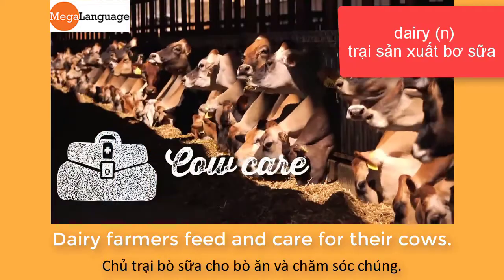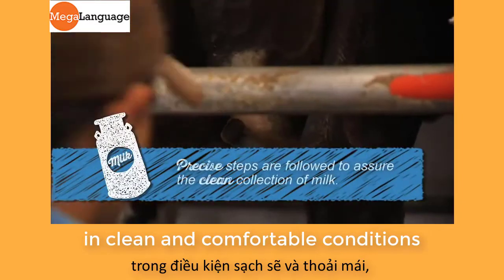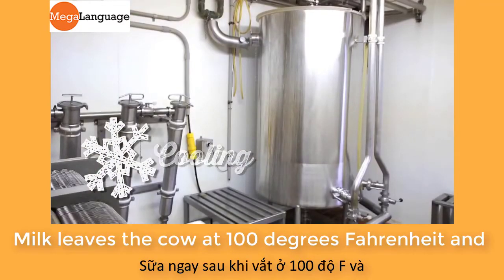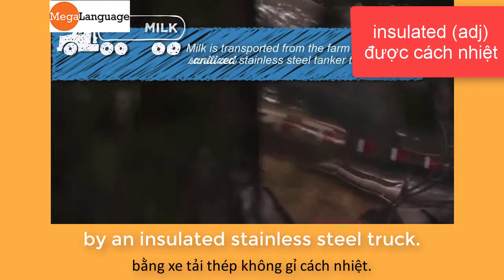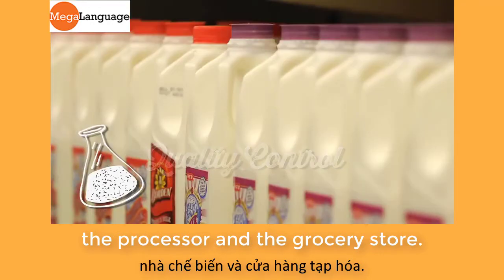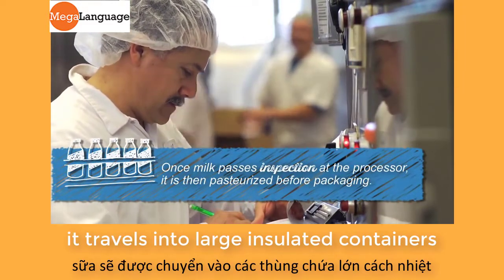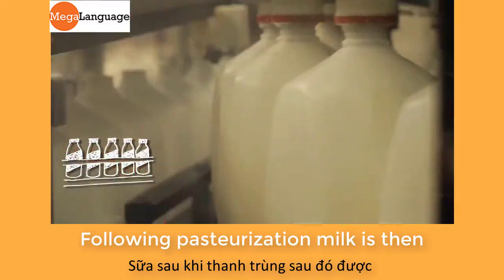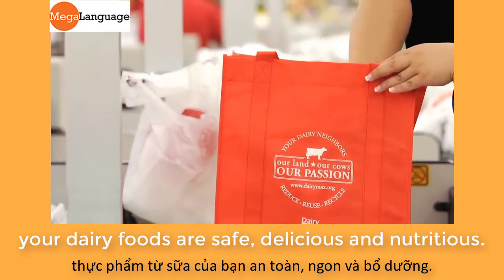The process of milk production - IELTS Writing task 1 Process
Process là dạng biểu đồ trong IELTS WRITING TASK 1 khiến nhiều thí sinh rất sợ. Vì đôi khi không phải ai cũng mong muốn tìm hiểu các quy trình phát triển của động vật hay quy trình sản xuất các đồ vật. Cho nên, khi gặp phải những biểu đồ về vòng đời của động vật hay cách làm ra bia, làm ra điện,. nhiều thí sinh bị rơi vào bế tắc. Chính vì thế, Megalanguage đã và đang thực hiện chuỗi video về các vòng đời của động vật, các quy trình sản xuất,. để giúp các bạn vừa luyện kỹ năng nghe, vừa học từ mới theo chủ đề sinh học, công nghệ, vật lý,. vừa có kiến thức để viết task 1. Hy vọng các chuỗi video này hữu ích cho các bạn
Megalanguage là trung tâm Tiếng Anh của công ty tư vấn Du học Megastudy, chuyên đào tạo các chứng chỉ Tiếng Anh phục vụ nhu cầu du học như: IELTS - PTE- DUOLINGO ENGLISH TEST - VERSANT TEST - PV VISA- SỬA S.O.P- KHÓA KỸ NĂNG MỀM TRƯỚC KHI DU HỌC

Facebook ( English for Studying abroad)

Địa chỉ: tầng 9, số 27 Tô Vĩnh Diện - tòa nhà Phan Anh, Thanh Xuân,  HN

Facebook ( Study Abroad Consulting - Training Visa Service)
Youtube ( Youtube DU HỌC MEGASTUDY)